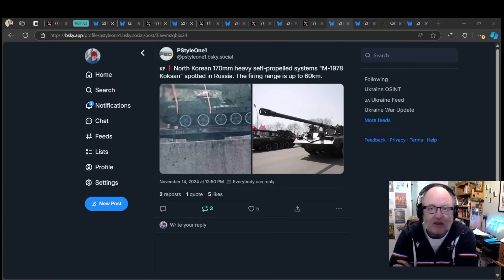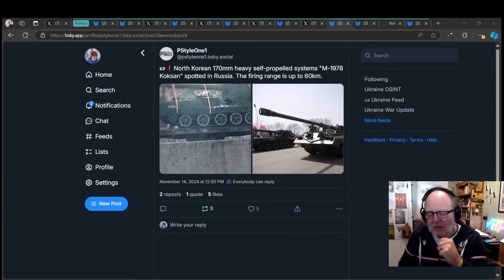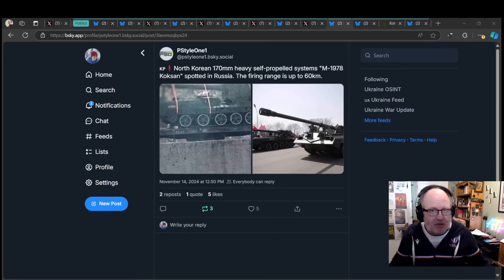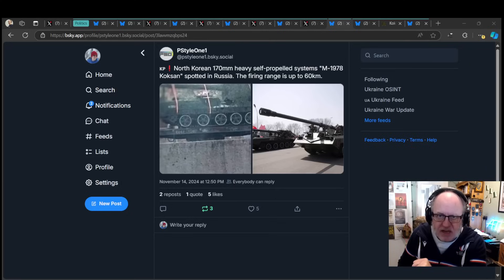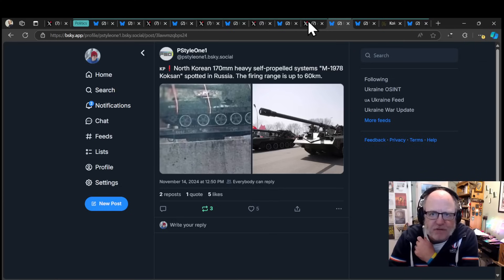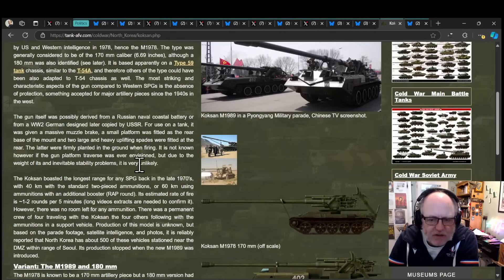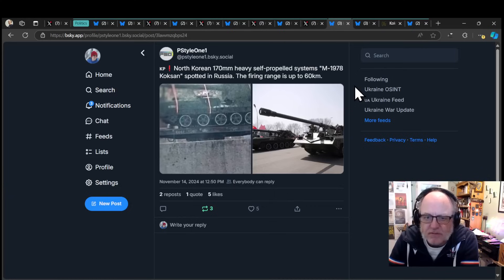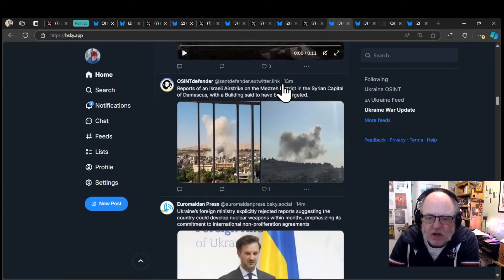Ukraine War BREAKING NEWS (20241114): North Korean Materiel (SPG) Spotted Going to Ukraine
CHAPTERS
0:00:00 Hello Team
0:00:08 The Impact of North Korean Troops in Kursk
0:02:08 North Korean Military Equipment Identified in Ukraine
0:05:21 Wrap Up